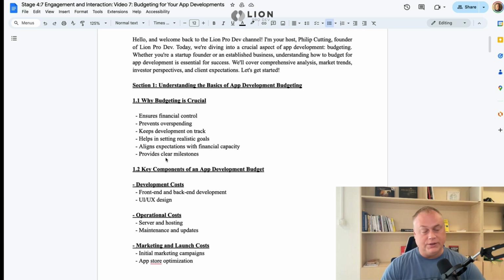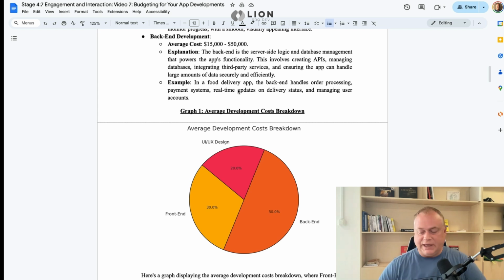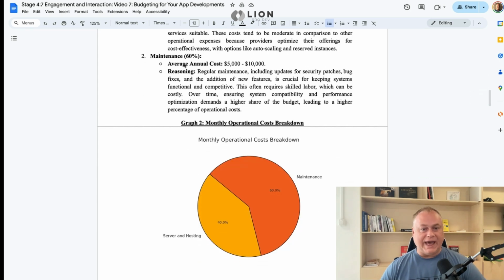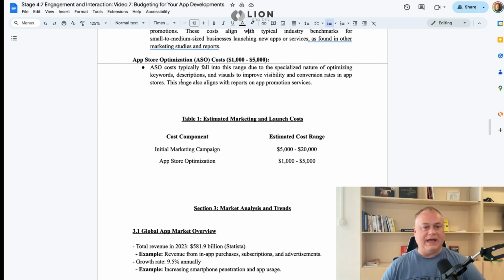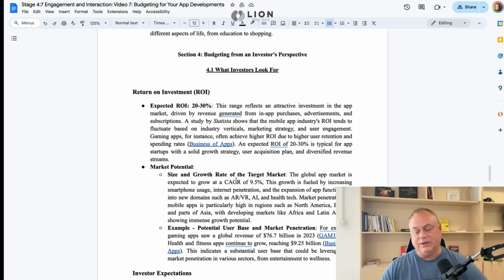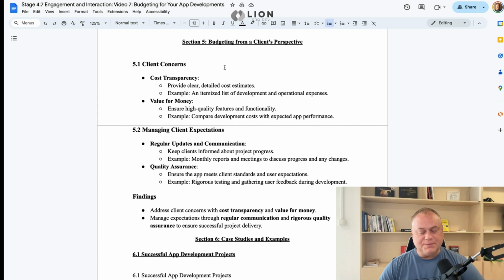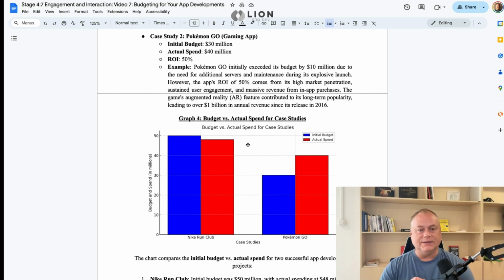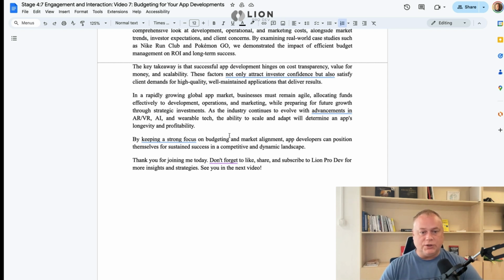💵 Budget Like a Pro: How to Finance Your App Without Breaking the Bank! - Stage - 04 - Video 07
In this video, I dive deep into budgeting for app development!

Join me from Lion Pro Dev as I breaks down the essential steps to create a successful budget that can turn your app idea into reality. Learn how to plan for every stage of the app lifecycle—from architecture to marketing—and how to impress investors with a solid financial plan. Whether you're launching an MVP or scaling an existing project, these insights will set you up for success.

Here’s what we’ll cover in this video:

Why budgeting is the most critical step in app development

How to plan for the full lifecycle of an app, including development, marketing, and maintenance

Key budget percentages for architecture, UX/UI, front-end, and back-end development

Real-world examples of successful app launches

How to allocate operational costs and prepare for scalability

Tips for optimizing server costs using AWS or VPS solutions

Proven strategies to attract investors with a well-thought-out budget